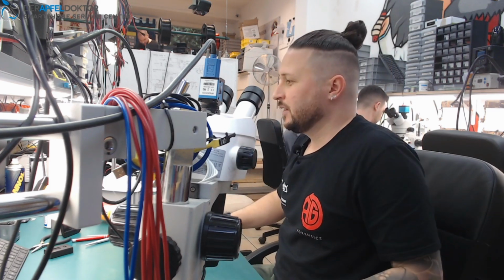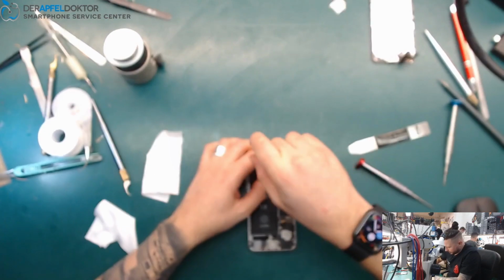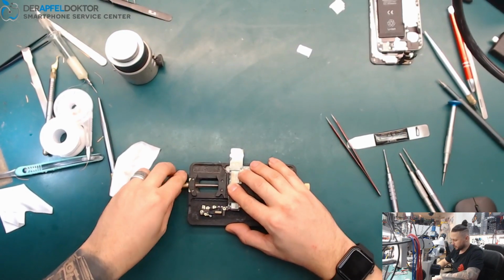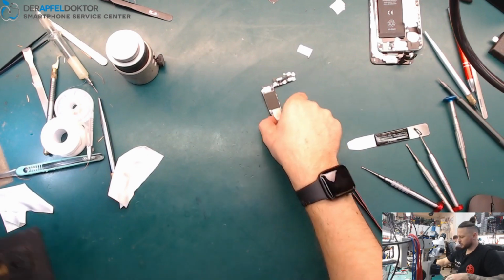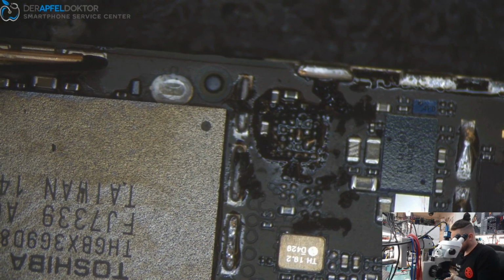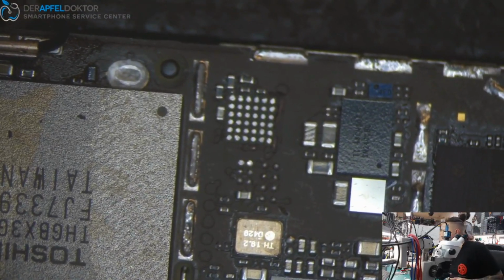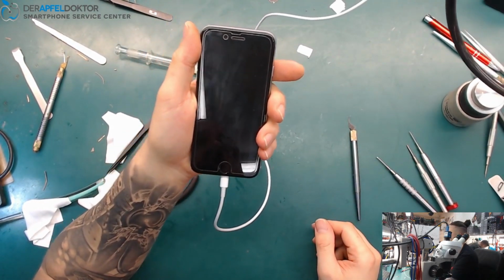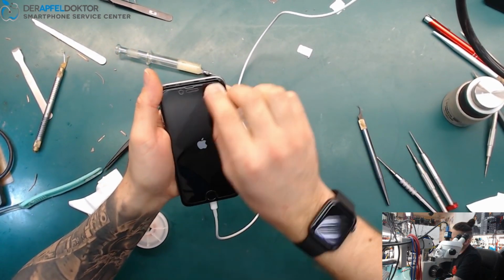BASIC REPAIRS - EASY SOLVING A NO CHARGE PROBLEM BY USING THE AMAZING ICC PRO - TRISTAR REPAIR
In this video Ben shows you the repair of an iPhone 6 with NO CHARGE by just using the amazing ICC PRO.